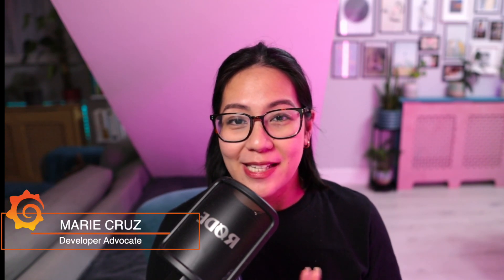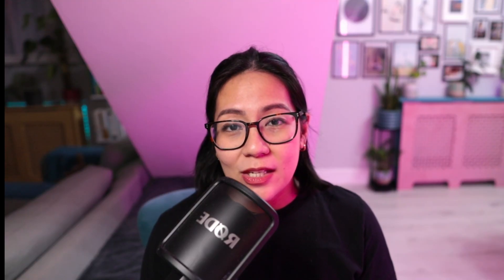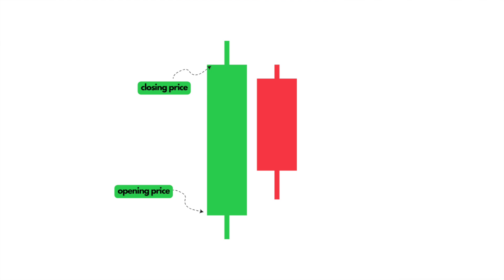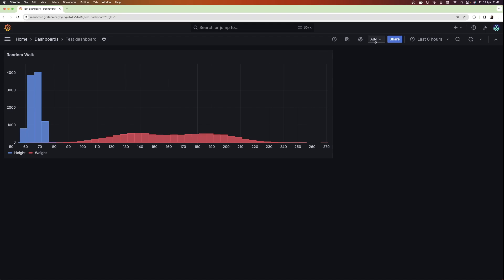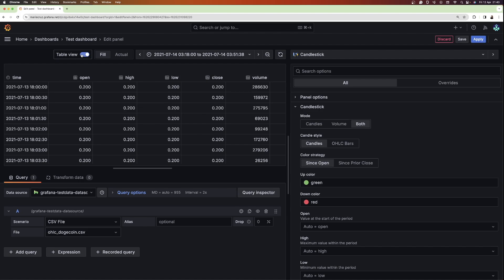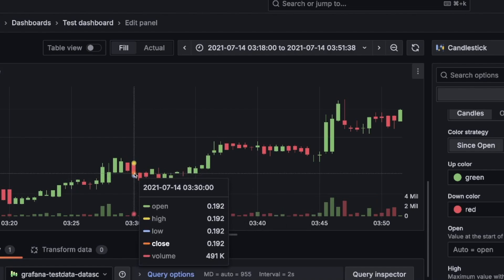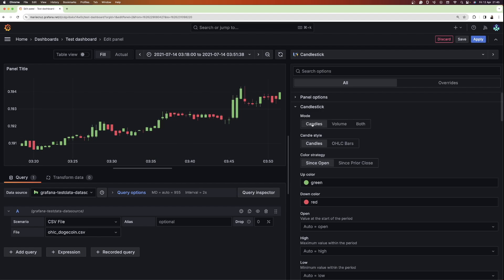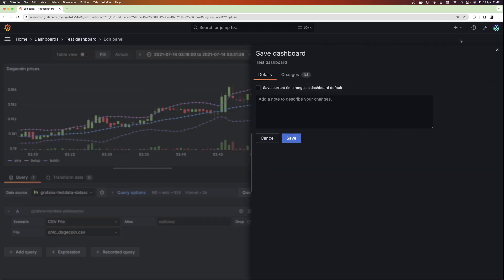Beginners Guide - How to Configure a Candlestick Visualization | Grafana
💡 What is a candlestick and how can you visualize price movements in Grafana?

Join Senior Developer Advocate Marie Cruz in this beginner-friendly tutorial to learn what candlesticks are and how to configure a candlestick visualization in Grafana.

⏰ Timestamps
00:00 Introduction
00:21 What is a candlestick?
02:13 How to configure a candlestick in Grafana